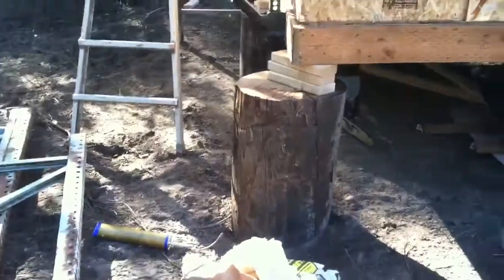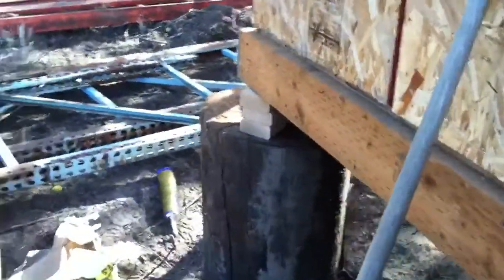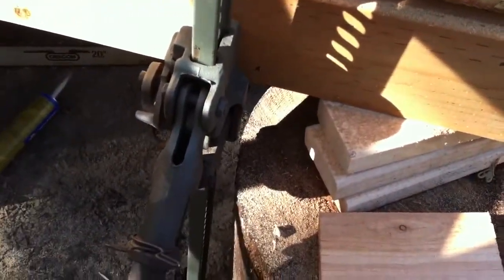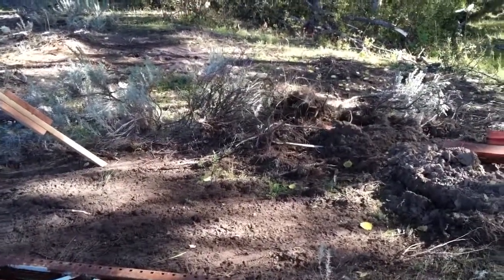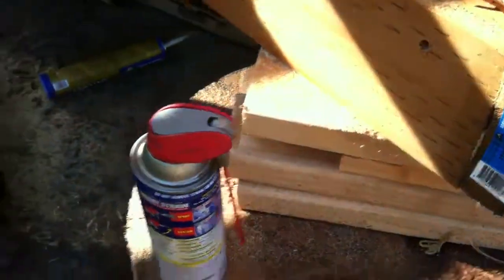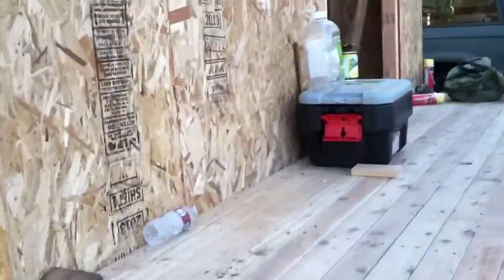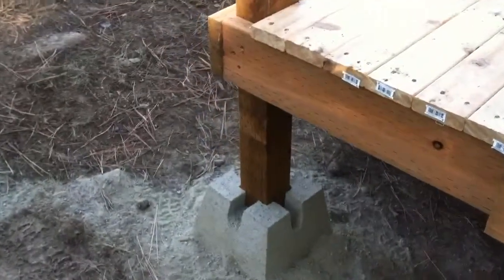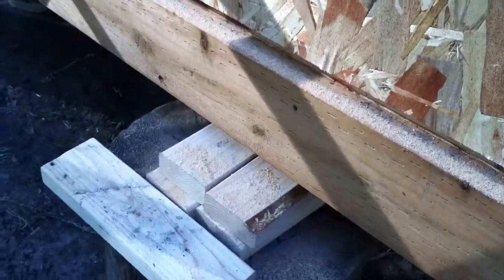Jacking the foundation to compensate for ground settling.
Jacking the corner and adjusting the floating foundation on the off grid cabin.   I built the base of the structure extra heavy duty for its size, but not using the thickness of lumber common on a normal house.   Thus with the foundation supports much closer together than on a normal house, I have the ability to use a high lift jack to jack any single point without crushing or collapsing the structure upward (the rims are just clad in pressure treated lumber, which ads strength, and then the actual floor frame is made of lumber which was screwed and glued for making a permanent one piece lower frame.   This rigid construction allows relatively easy adjustments to compensate for a foundation that is still adjusting to the weight of the building.   You cannot do this with a normal concrete foundation and it is awkward to deal with on the semi-flexible steel trailer frames used on the tumblweed tiny house designs because those designs place the steel frames too far under the building to get a good grip with this style of jack.